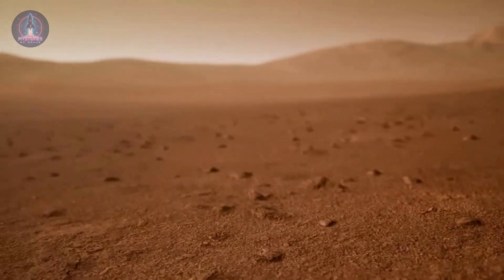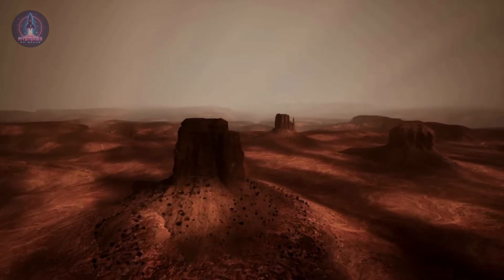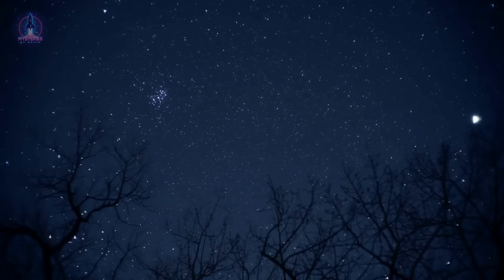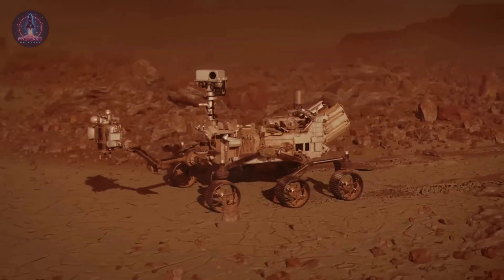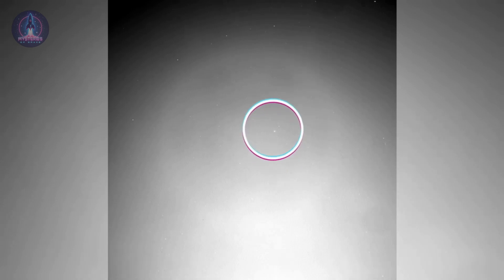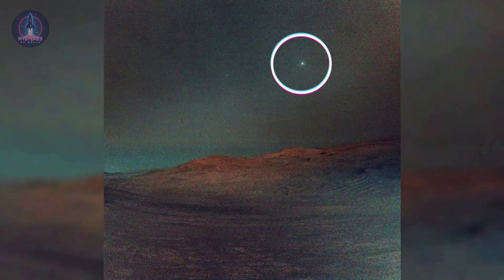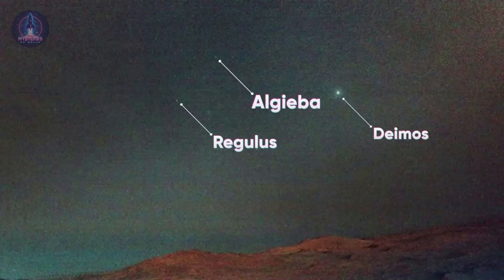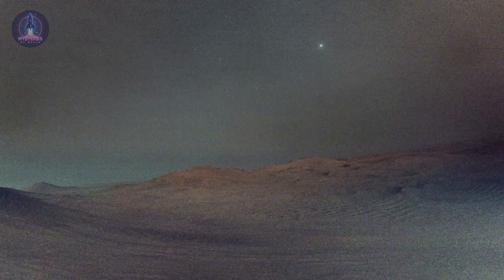NASA Captures Rare View of the Martian Night Sky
During the day, Mars reveals a dry and silent environment, with a desert landscape that seems to have remained untouched for millions of years. However, what few people realize is that Martian nights can be even more intriguing. Although NASA's rovers usually operate under sunlight, on special occasions, the agency dares to capture what happens when darkness falls over the planet.

And it was during one of these rare opportunities that the Perseverance rover captured a stunning image, offering a new and fascinating perspective of Mars’ hidden side.

In today’s video, we’re going to explore this rare view of the Martian night.